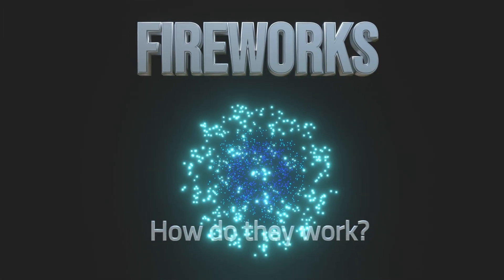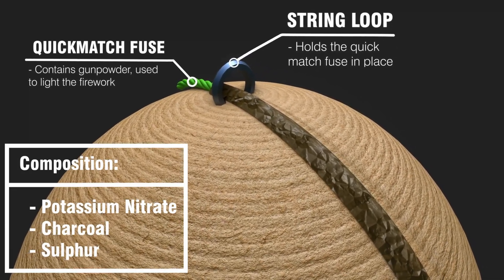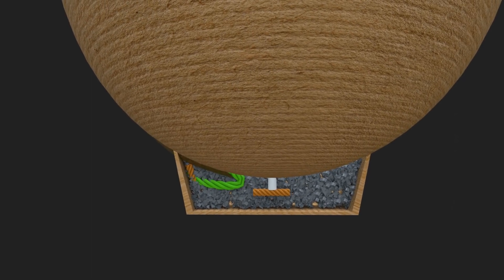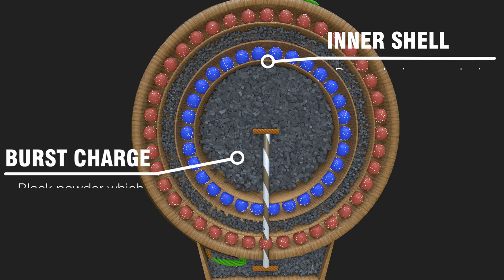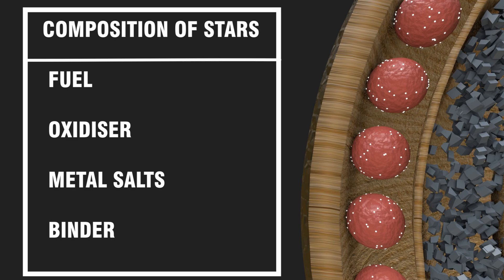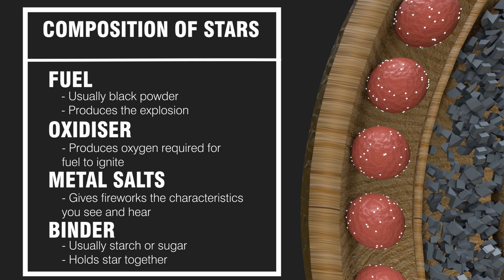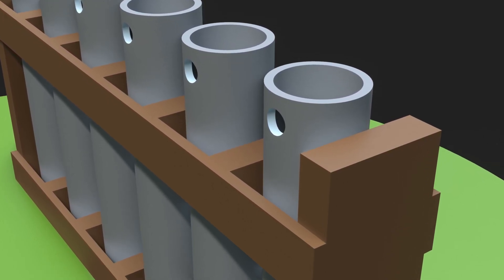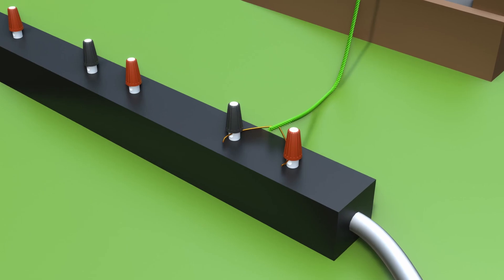Fireworks - How does it work?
This video explains display fireworks are designed and launched.
A shell firework is broken down and labelled while explaining its composition, I then explain how it placed in a mortar and launched.